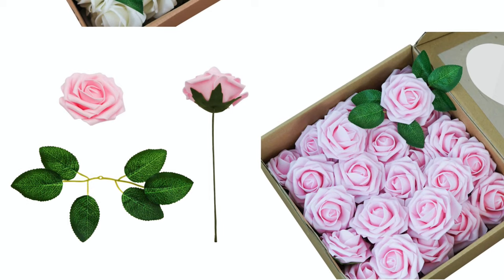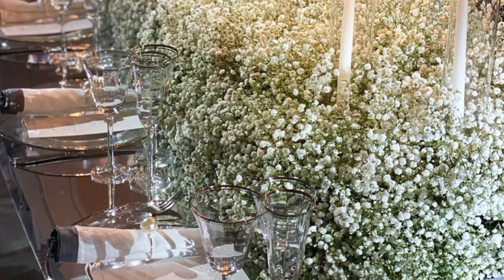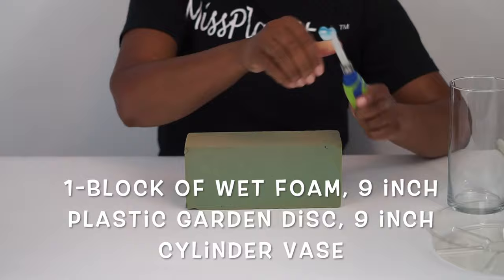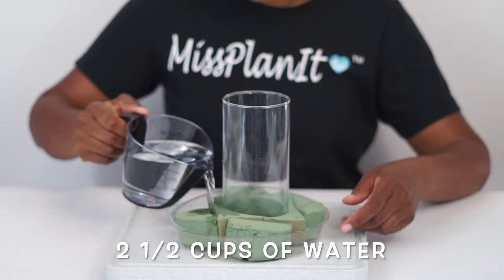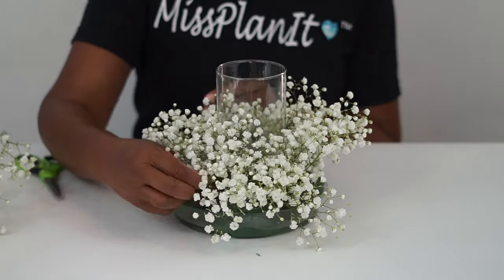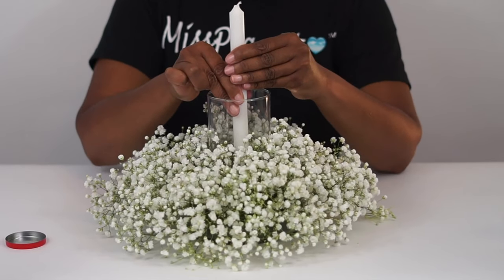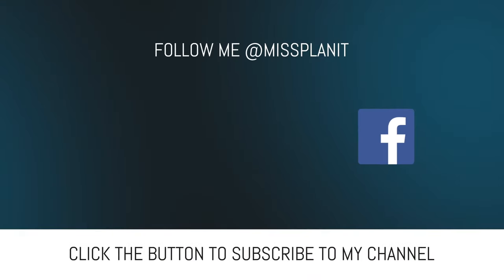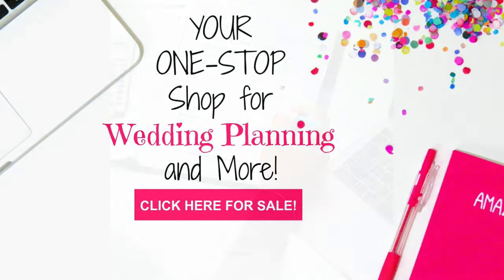DIY Natural Babies Breath Wedding Centerpiece for $15! | Dollar Tree DIY | DIY Tutorial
Join us this week as we create this stunning Natural Babies Breath Wedding Centerpiece for $15!  It's amazing what we can create with Dollar Tree products!  Always remember, when every penny counts, count on MissPlanIt!

3- Bushels of Natural Baby's Breath $11.67-Local Grocery Store
INTERNATIONAL SUPPLY LIST:
1-Gentle Grip Green Foam Blocks, 7.875x3.125x2.5 in.
1-Floral Garden Round Plastic Terrarium Dishes, 9.5 in.
1-Glass Cylinder Vases, 9 in.
1-Luminessence White Taper Candles, 10 in.
1-White Taper Candle - 12”
1-Stick-Um Candle Adhesive
3- Bushels of Natural Babies Breath-Local Grocery Store